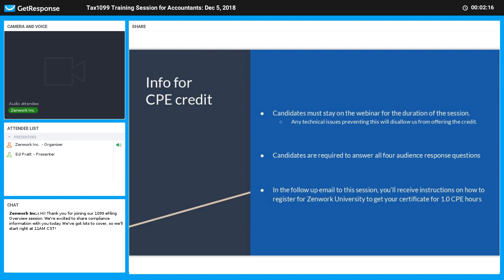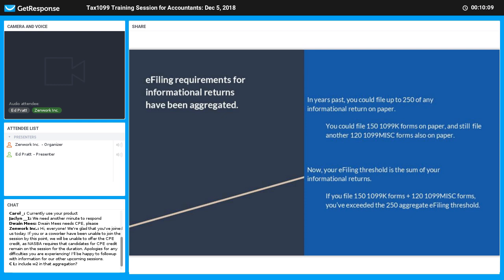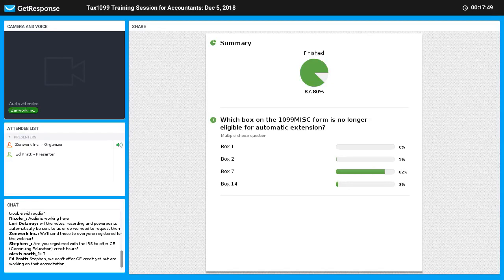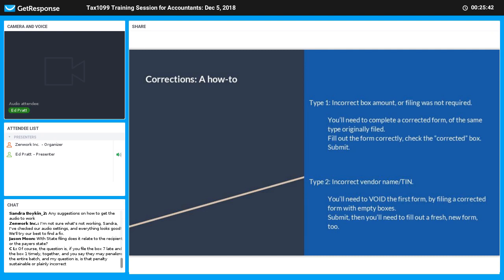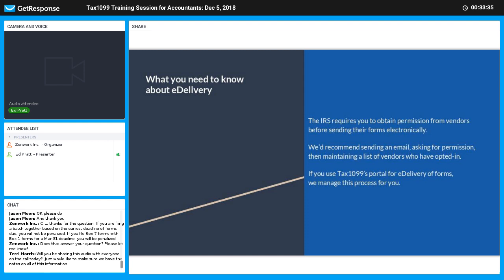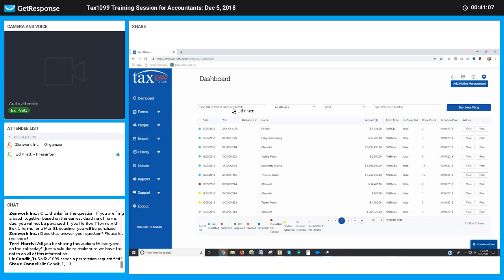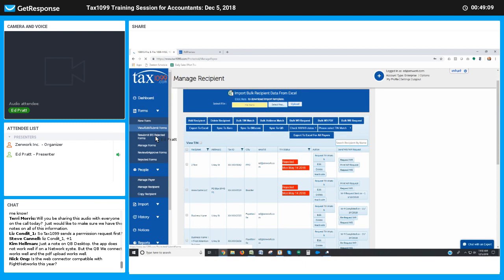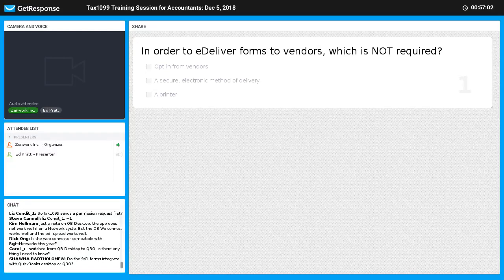Tax1099 eFiling Overview - December 5, 2018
Tax1099 training session covering federal and state compliance, corrected forms, vendor form eDelivery, and more. Recorded December 5, 2018.